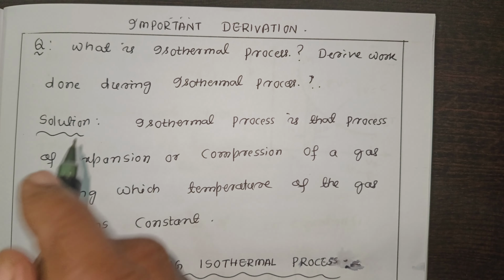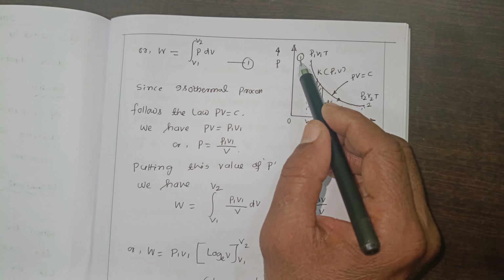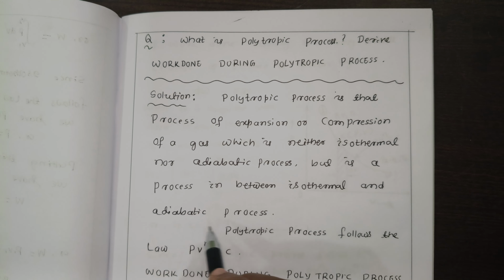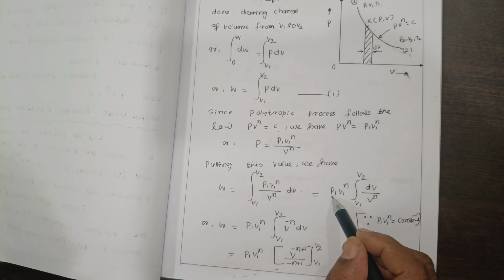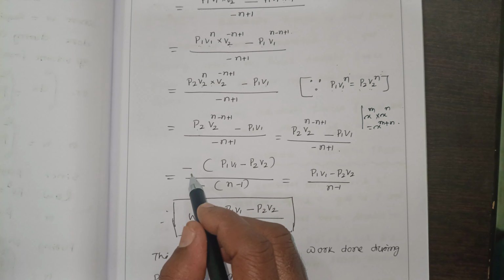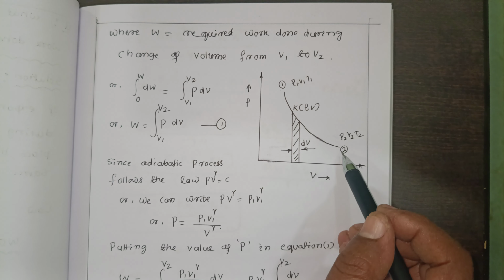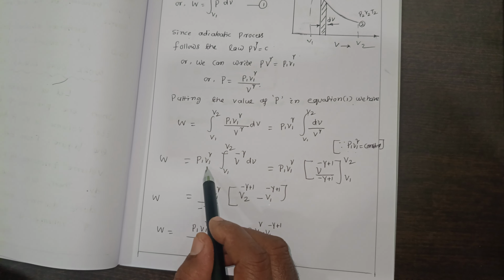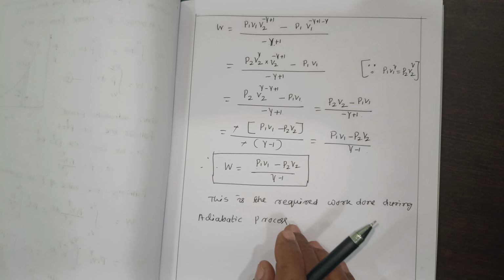Work Done During Isothermal,polytropic and Adiabatic process . 3rd semester mechanical/automobile .